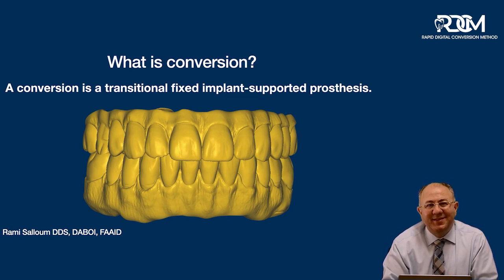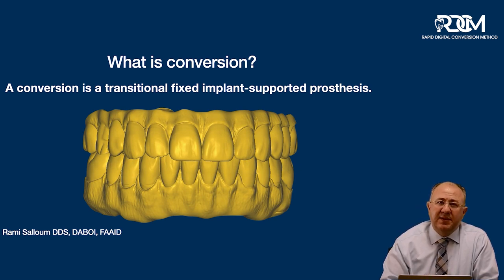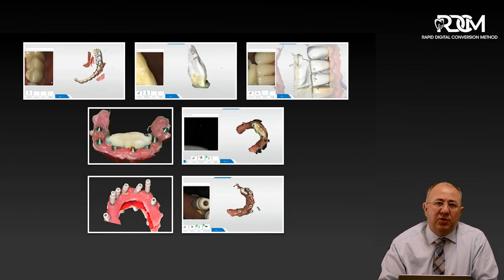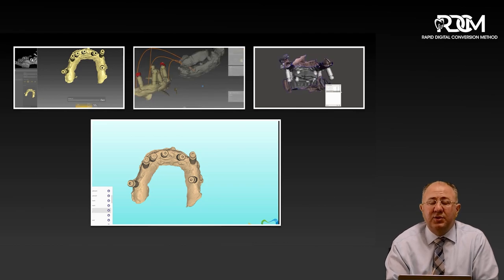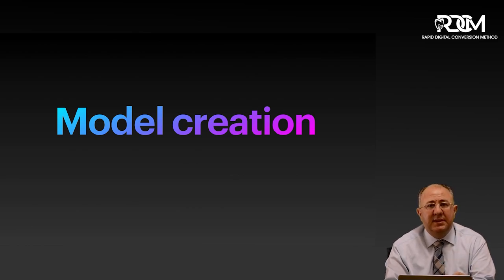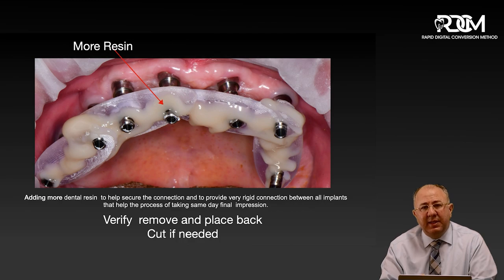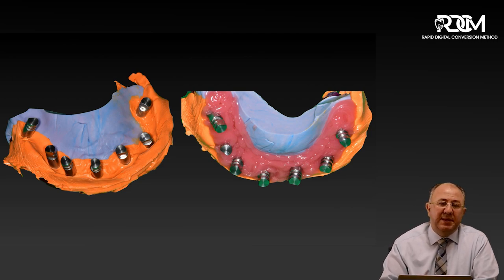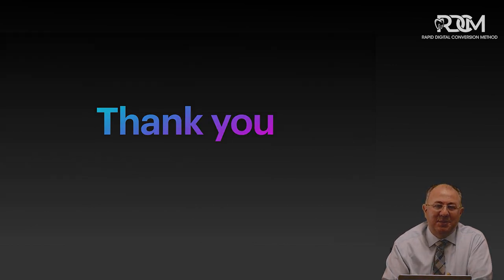Model Creation for the Rapid Digital Conversion Method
"Say goodbye to waiting days or even weeks for a physical model to be created. With the Rapid Digital Conversion Method, we can create both physical and digital models in just a matter of hours, thanks to advanced software and 3D printing technology. This not only saves time but also allows us to easily make adjustments and modifications , as well as simulate treatment outcomes. By verifying the outcome on the physical model we created, we can ensure the accuracy and predictability of our results, leading to better treatment outcomes for our patients."